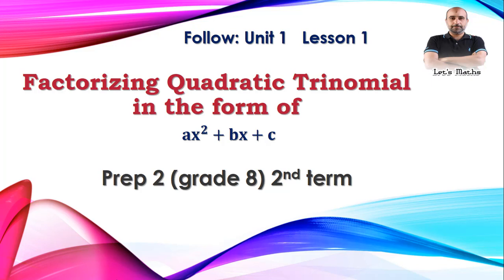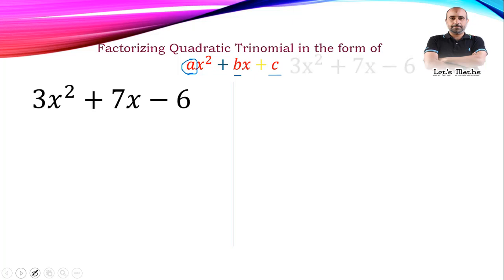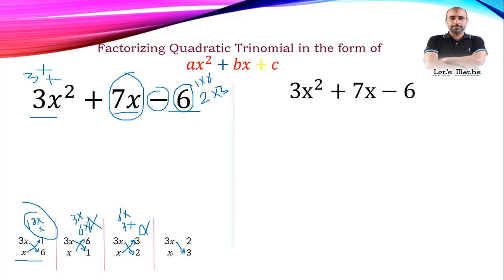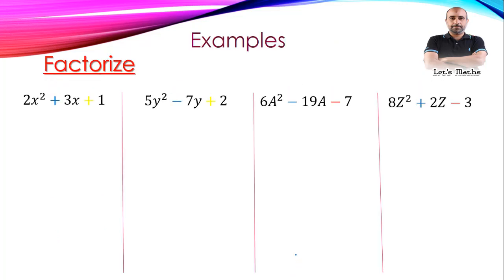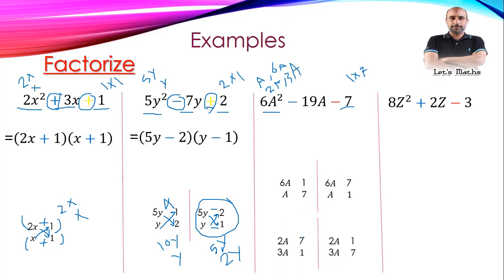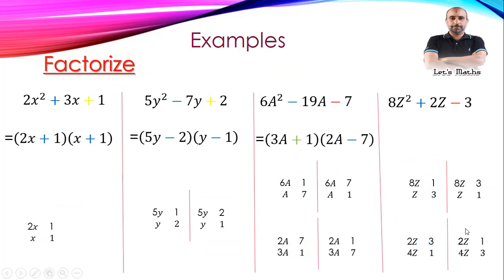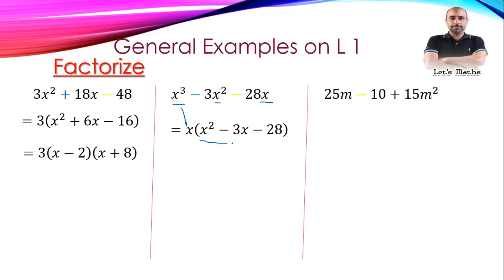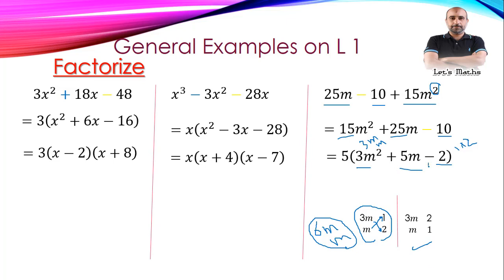Factorizing Quadratic Trinomial (2)